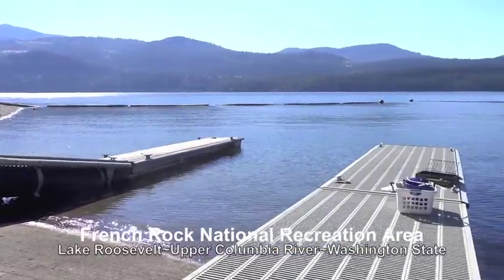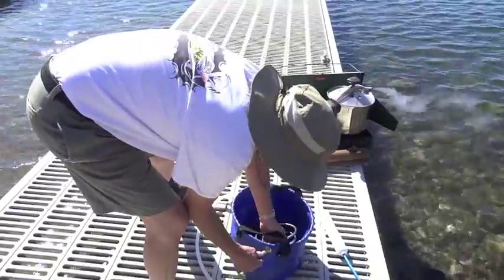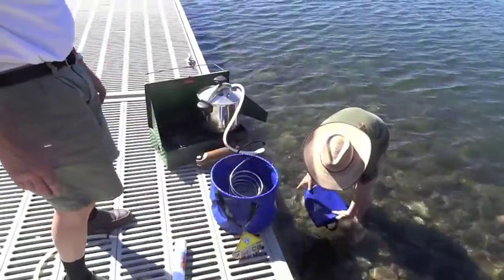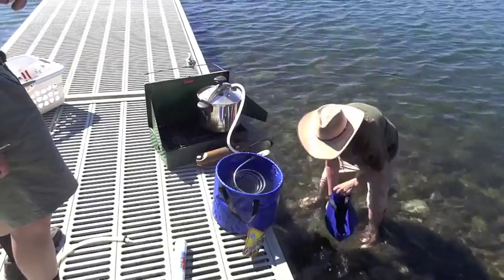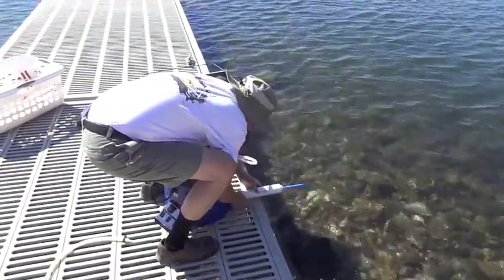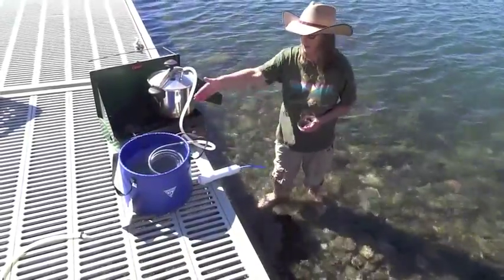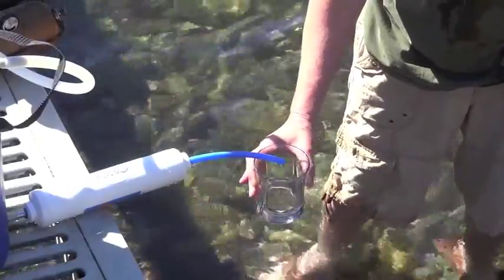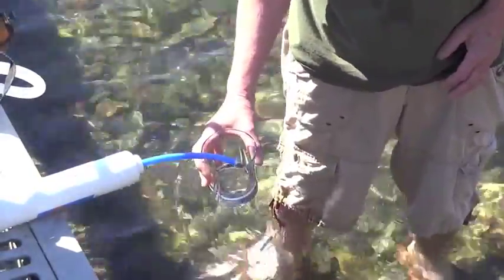Demonstration of Vortex Water Distiller kit installed in collapsible bucket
Our latest addition to the Vortex ensemble is a collapsible bucket option for cooling coil instead of a 5 gallon bucket.

Sold separately from the DIY Vortex kit.